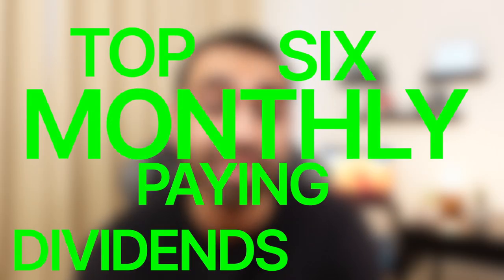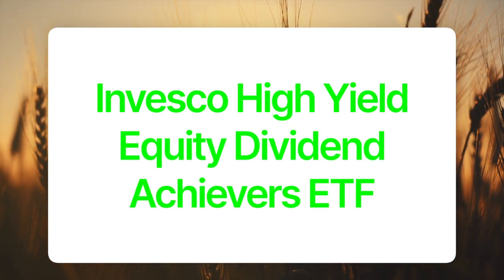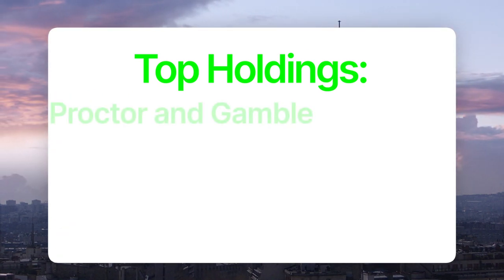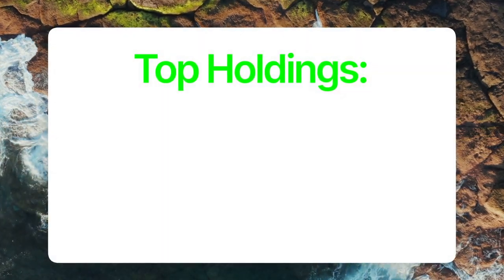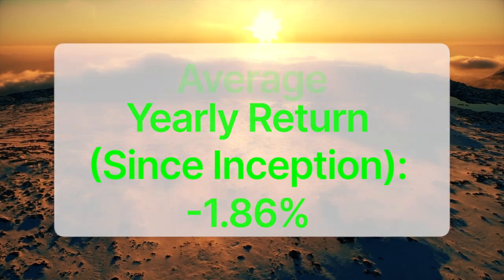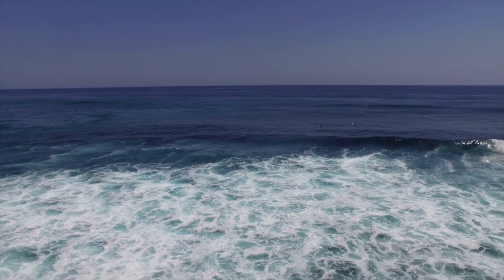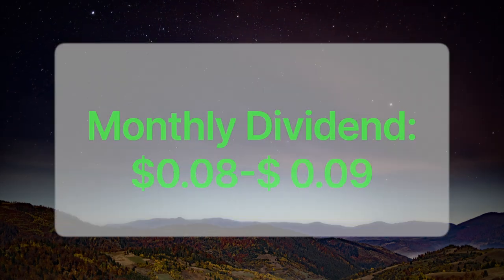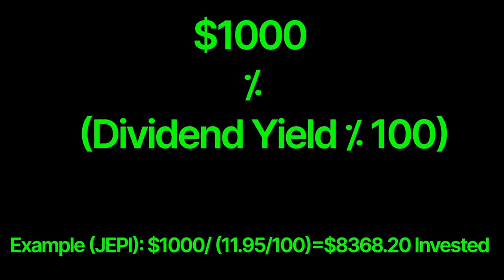Top 6 Monthly Dividend ETFs For Income: 2023 (ULTRA High Dividends)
I did some research and these are my best monthly dividend ETFs to earn income in 2023.  All of these ETFs have a very high dividend yield and will pay you dividends every month that you could potentially live off. Some of these ETFs do this by using a covered call strategy. Remember with a higher yield comes a higher risk of losing money.

There's also a 7th bonus non ETF option at the end for you to consider as well.

Data acquired on: 3/28/2023
This information was acquired from free sources on the internet and WILL change as time goes on due to the nature of investments and financial markets.
Goal/purpose/fund strategy: ETF specific website
Dividend Yield: Yahoo finance and Nasdaq.com
Expense ratio: yahoo finance

This video is intended for a broad audience and should not be considered financial advice. I am not a financial advisor and I encourage everyone to work with a professional to help reach their desired financial goals. Do not buy or sell anything based on the contents of this video or any other content you see made by me. I am not a professional and this video is a combination of my research and opinions. The content may be incorrect, inaccurate, contain errors, subject to interpretation, situational, or not hold up in the long term.

Please remember there are risks to investing, including losing all the money you invested so please to not take this as financial advise as I am not a financial advisor. Do not buy or sell anything based on the contents of this video. Please do your own research. I highly recommend you work with a professional to help reach your own financial goals.